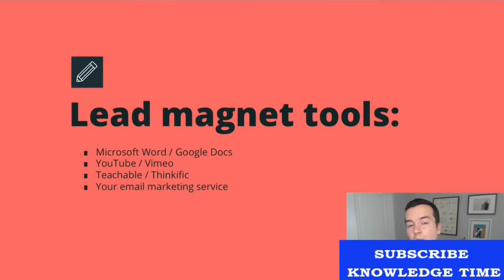Create a Lead Magnet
Join Our Most Advanced Digital Marketing Course.

email marketing campaign strategy
email marketing gratis
effectiveness of email marketing
email marketing web
marketing software
email marketing spam
great email marketing campaigns
service email marketing
how effective is email marketing
great marketing emails
company email marketing
newsletter marketing services
online email marketing tools
great email
email campaign systems
e marketing examples
free email marketing
real estate email marketing
best e marketing websites
top email marketing campaigns
bulk email software
email tools
best email marketing software
where to buy a funnel
e marketing sites
mail marketing companies
email list
bulk email provider
direct mail marketing
best online email marketing
email marketing email list
email marketing resources
direct email campaigns
opt in email advertising
email email marketing
email newsletter
online marketing
what is email marketing services
email campaign management
email direct
email marketing tools list
online newsletter service
email newsletter campaign
targeted email campaign
market email
email newsletter system
email database
sending newsletter through email
email marketing sales funnel
direct email marketing solution
email sites list
e mail marketing
effective email campaigns
online advertising
direct email marketing firm
newsletter marketing companies
bulk email solution
marketing mailers
best email advertising
e marketing campaign
how to send marketing emails
email software
email marketing metrics
email marketing ideas
internet marketing sales funnel
email marketing sales
mailing list software
free email marketing software
e marketing systems
email blast software
email marketing campaign ideas
top email marketing tools
e marketing services
email internet marketing service
marketing and sales funnel
email marketing email marketing email marketing
target email
email campaign software
internet advertising
internet marketing
email marketing server
the sales funnel
sales funnel examples
email marketing guide
email marketing roi
direct email
digital marketing sales funnel
email marketing strategy examples
great email campaigns
automated sales funnel
advertising agency
business marketing
direct email advertising
effective email marketing examples
email marketing format
ecommerce funnel
eblast marketing
email marketing information
top 10 email marketing
best email 2016
creating a sales funnel
opt in email marketing services
marketing funnel stages
email specialist
email advertising cost
ecommerce sales funnel
funnel online
mail campaign service
email marketing india
business funnel
best emails to use
best email blast
marketing funnel automation
email sending platforms
managed email marketing
professional email marketing
digital sales funnel
email digital marketing
emma email marketing
email marketing content
email marketing leads
email marketing pro
email marketing what is it
email ad business
best email marketing 2016
email blast campaign
sales funnel website
online mail marketing
marketing strategy
email advertising examples
automated email marketing services